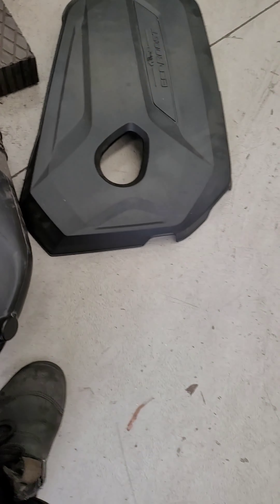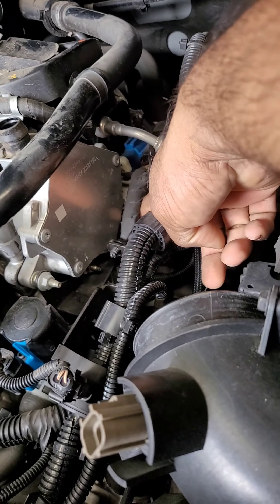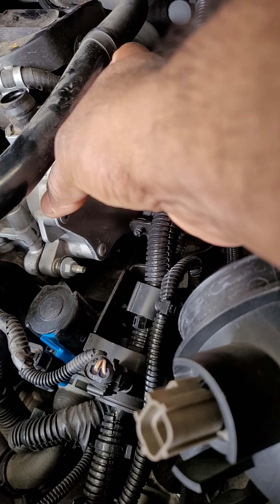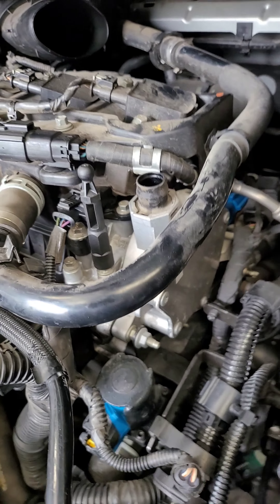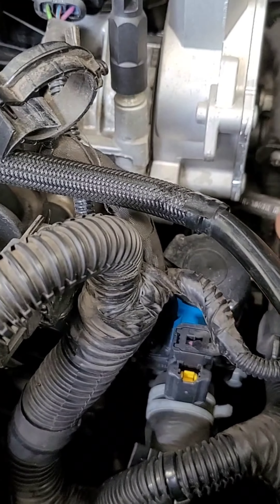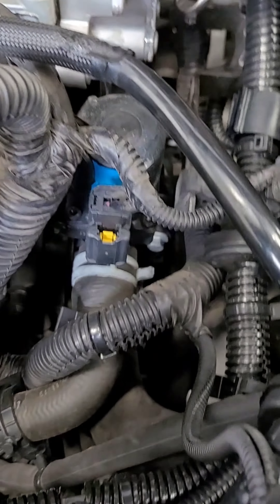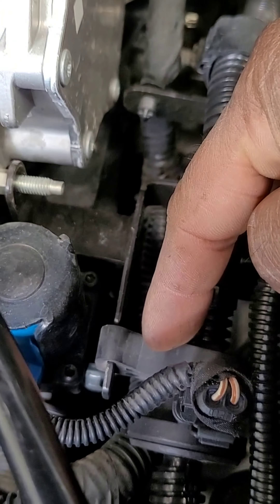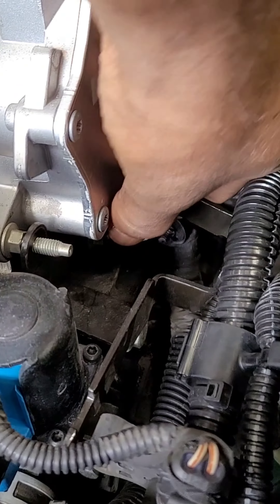Replace brake vacuum pump gasket# Ford Kuga tender